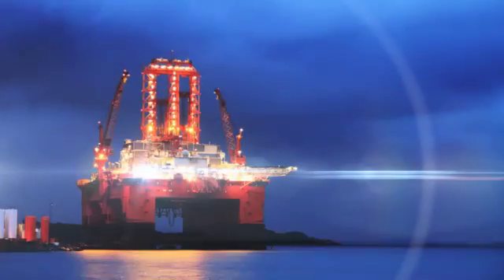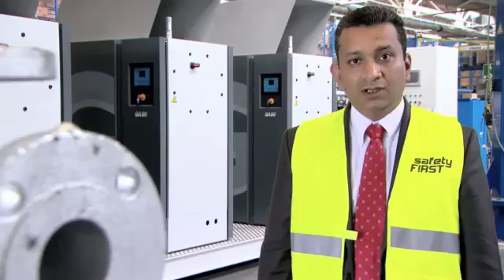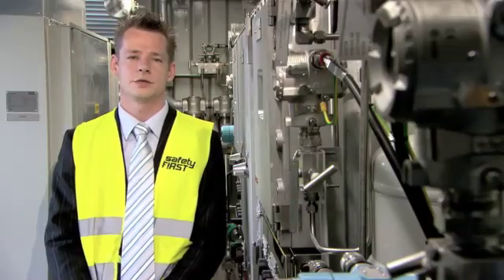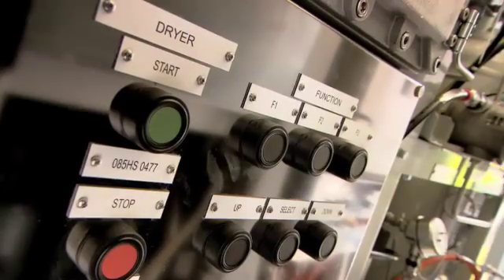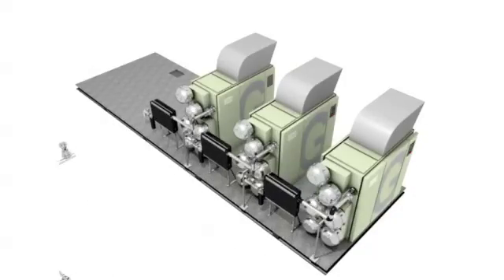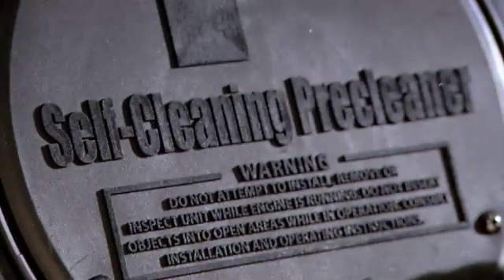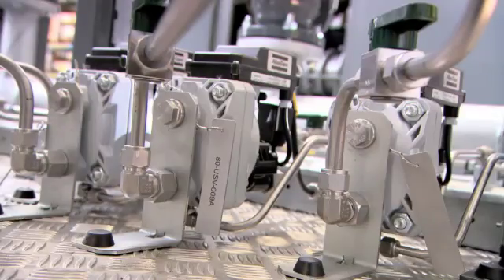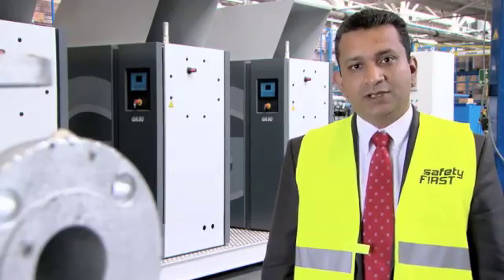Oil & Gas - Instrument air package - English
Atlas Copco is a global leader in bringing solutions and services in the oil & gas industry on their job sites around the world.  With our global network of offices and service technicians, we can serve every customer on earth. The first example which is suitable for a Zone 2 area classification off-shore application is a 20ft container package for simple installation and delivery offshore. Example 2 which is a skid suitable for safe area on shore in remote location in the middle east.